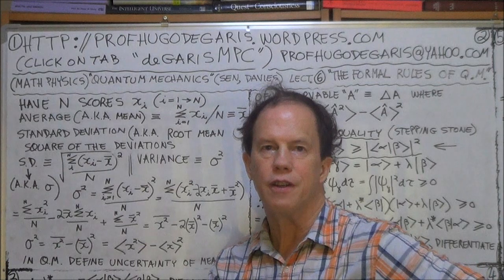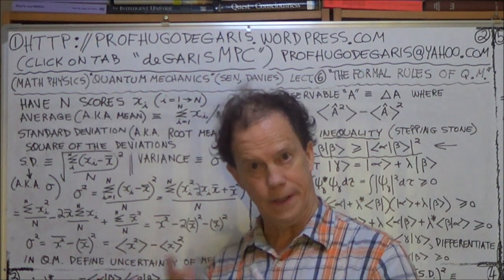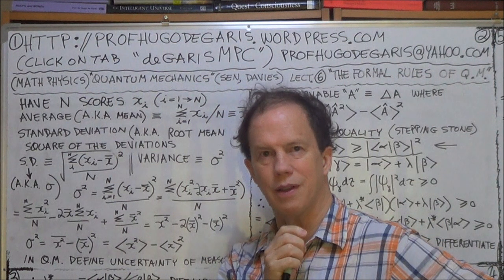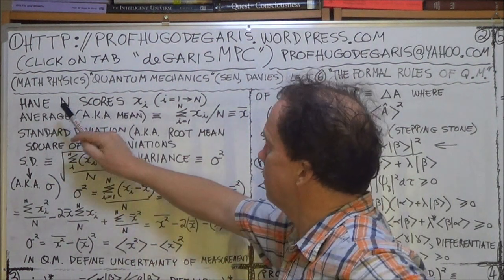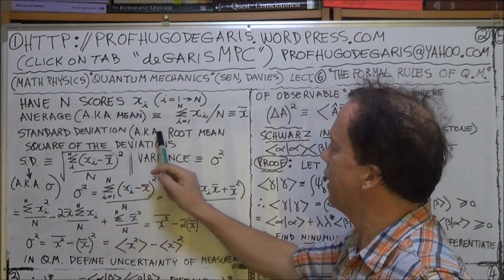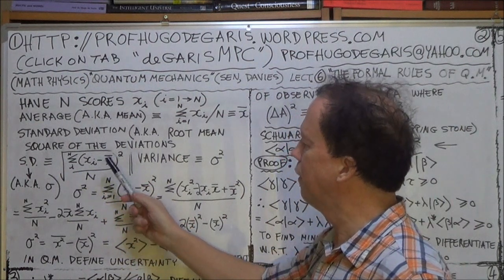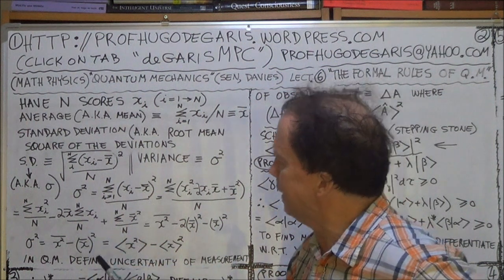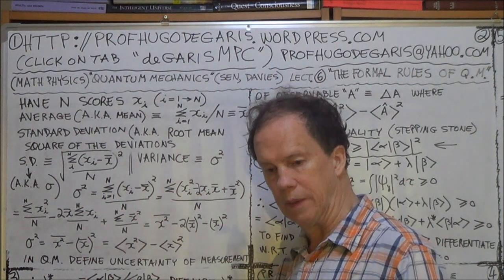deGarisMPC QM6u 1of3 Sen,Davies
Quantum Mechanics (Sen, Davies) Lect. 6u ("FormalRulesQM"), Part 1 of 3